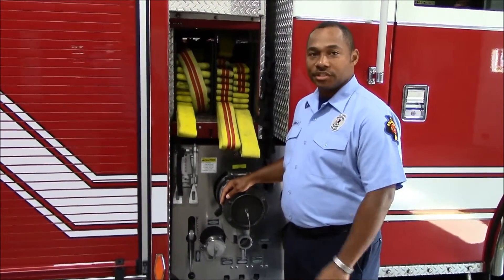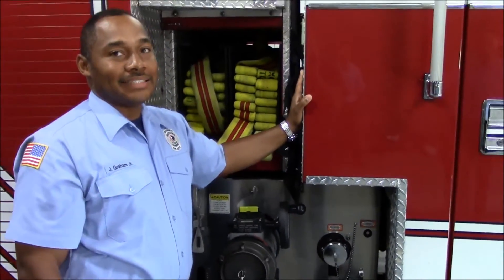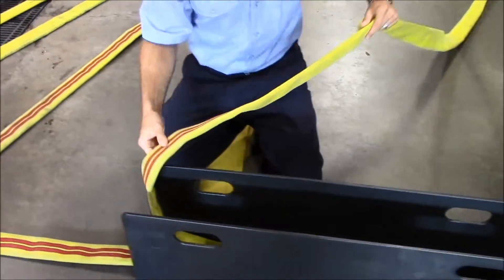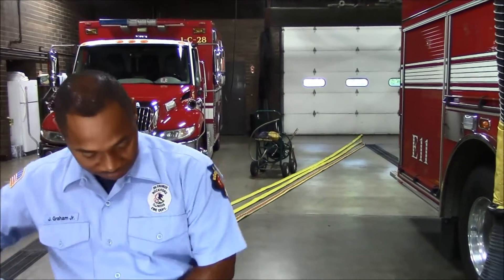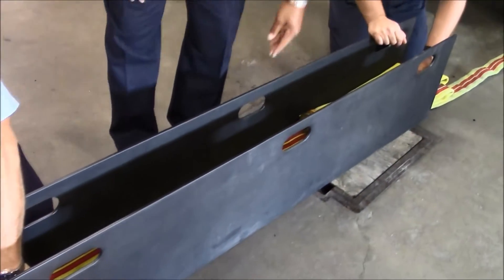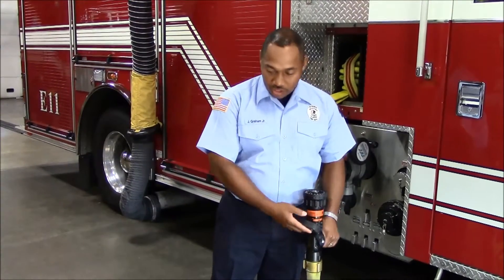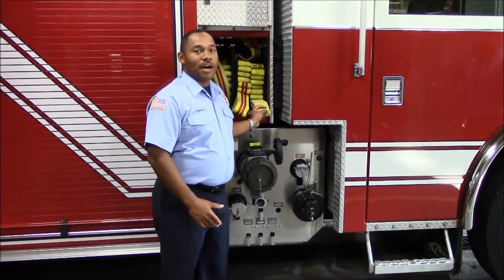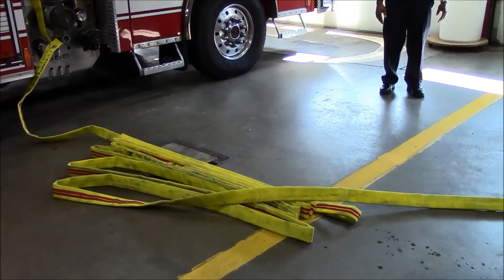E11 Hose Load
This video demonstrates the hose load of the crosslays for the Pierce Fire apparatus.